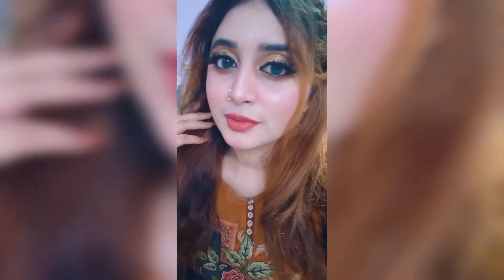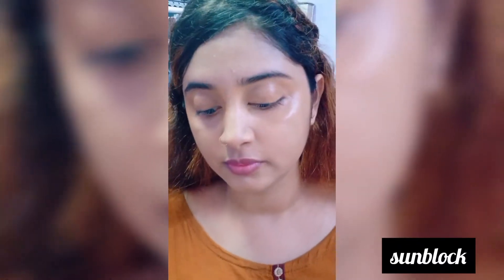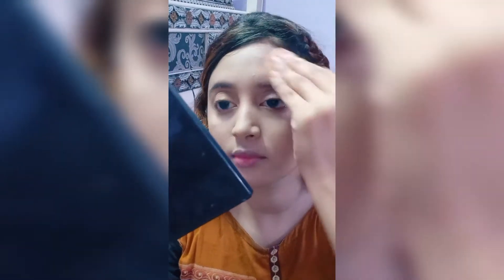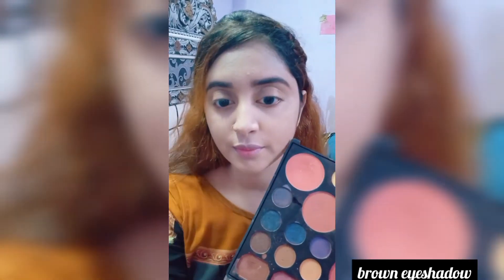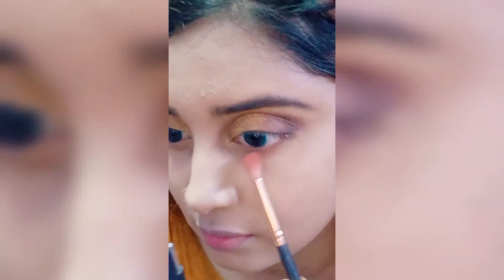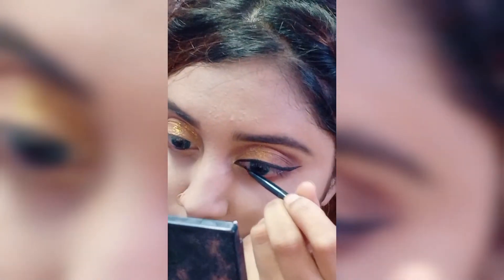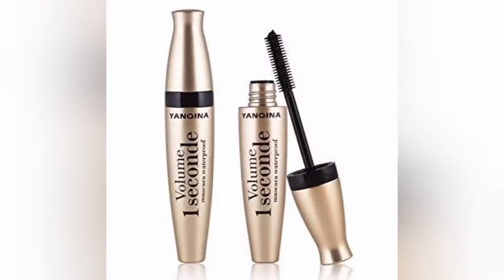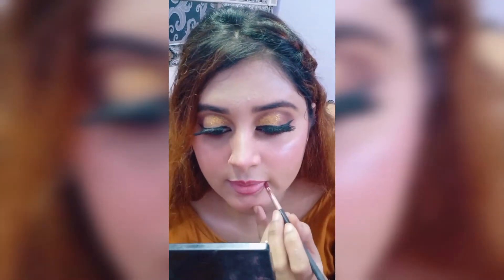Golden Eye Makeup Look with My DIY Blush - Makeup by Yamna Aaliyan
Today in this video i am gonna show you how to look beautiful and attractive with golden eye makeup i used the following products:

1. Lekmé Absolute Gel Primer
2. Kryolan Tv Paint Stick 303
3. Kryolan Tv Paint Stick Shade Ivory
4. Maybelline New York Fit Me Matte Poreless Liquid Foundatio
5. Maybelline New York Fit Me Compact Powder
6. Miss Rose Eyebrow Gel
7. Heng Fang Soft & Glaring Eyeshadow
8. Happy Unicorn Glitter Kit
9. Miss Rose Gel Eyeliner
10. Lekmé Eyeconic Kajal
11. Lashes from Kashe's
12. Huda Beauty Lash Glue
13. Yanqina Volume 1 Seconde Mascara Waterproof
14. Do Do Girl Highlighter Kit
15. Huda Beauty Liquid Matte Lipstick

Hello Friends.
I am Yamna Aaliyan.

If you guys love makeup you are in the right place. Tutorials, tips and also you can find all types of beauty over here, which includes:

• Face Makeup
• Eye Makeup
• Lipstick
• Manicure Pedicure
• Face Massage
• Facial etc.

In this channel we put the best makeup tutorials, makeup hacks, beauty tutorials, tips and other hacks which are the most helpful.